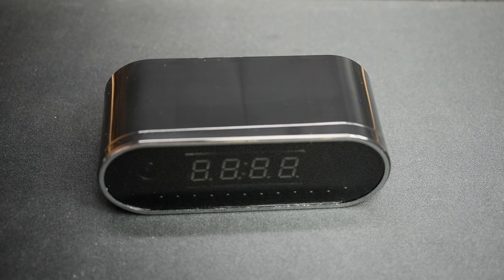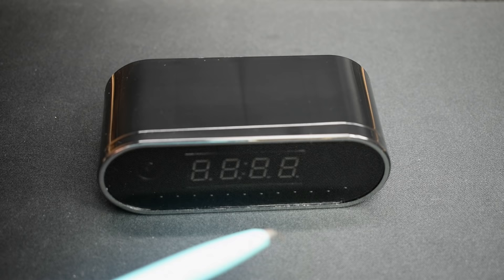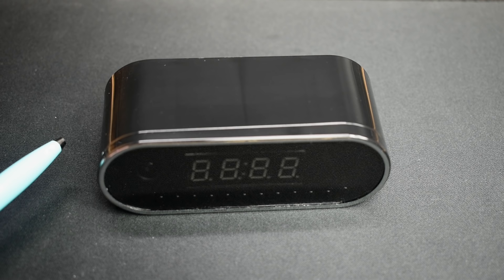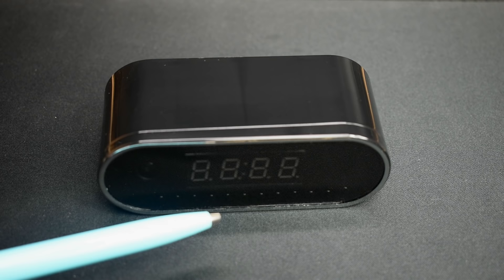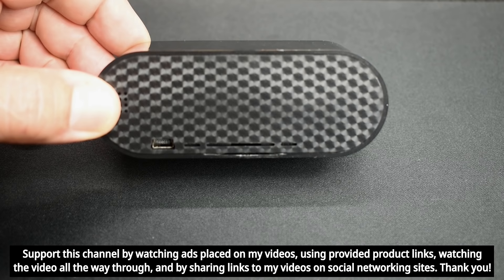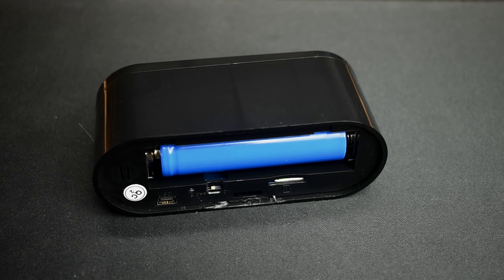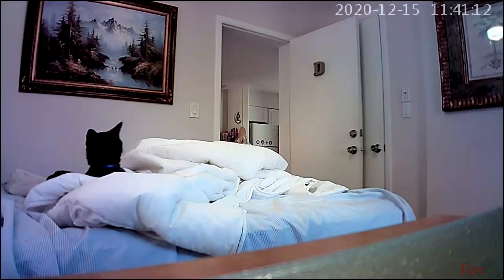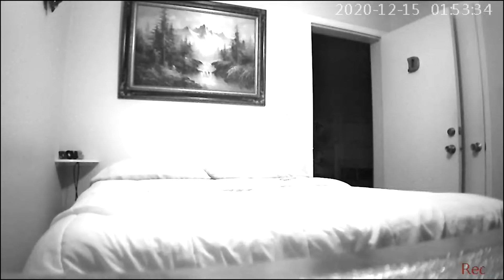Ultimate Spy "Surveillance" Hidden Video Camera With Audio! (Home Security)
Check out this low cost spy "surveillance" hidden video camera digital clock with audio, motion detection, and much more. This home security spy clock is the ultimate gadget for people trying to catch thieves, watching problematic babysitters, watching caregivers with the elderly, watching your pets, or even monitoring your sleep cycles. This spy surveillance hidden video camera with audio can be accessed anywhere using an app. Enjoy!

Digital clock shown in this video
Other clock mentioned in this video(I tested & higher cost)
Panasonic 18650B
Many other spy gadgets(Delivery time LONGER than Banggood)

Support the creation of new videos on this channel by watching the ads placed on my videos, shopping for items shown in my videos at the online store links provided above and continuing to use the supplied links for future purchases, and/or by making a Paypal donation. :-) That was absolutely smashing. :-)or small, are greatly appreciated. Thank you!